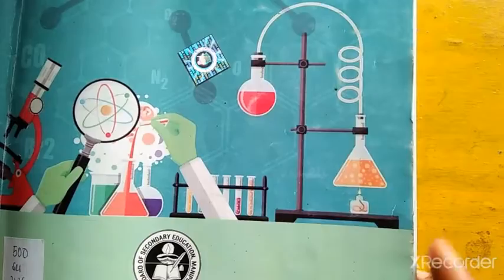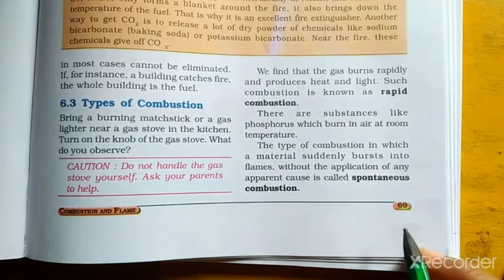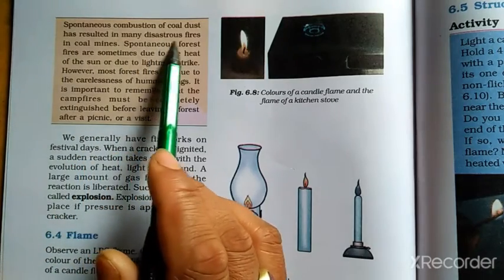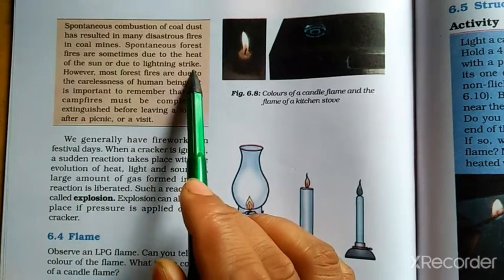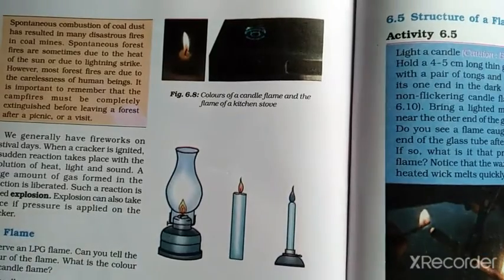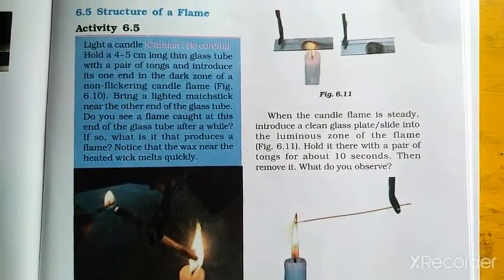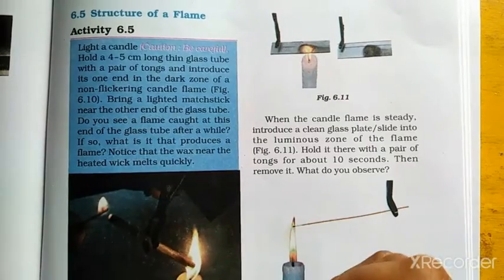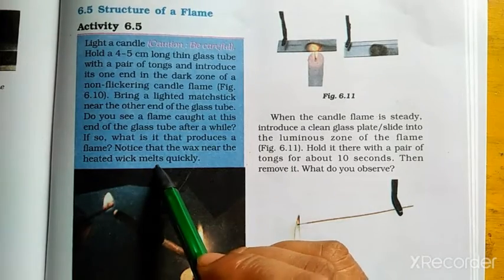Class-VIII Science Ch. 6 last part